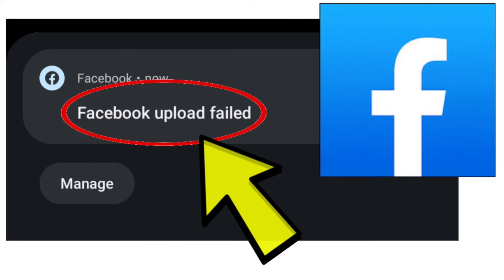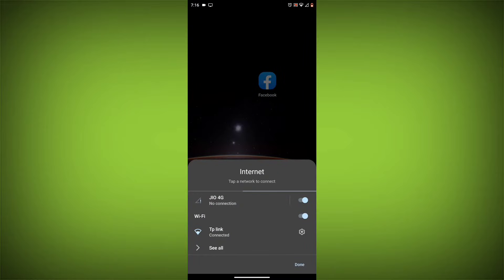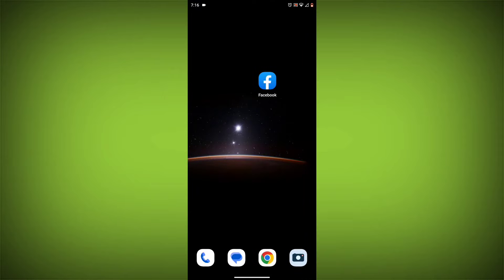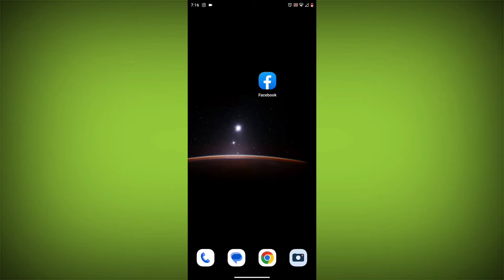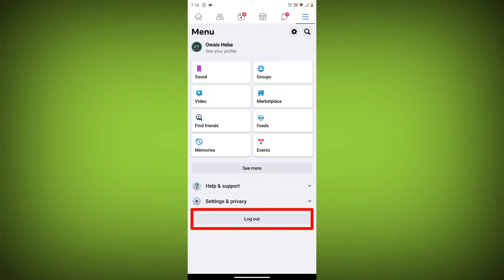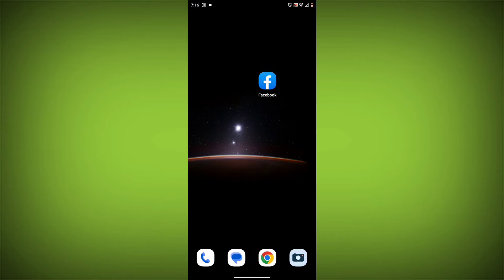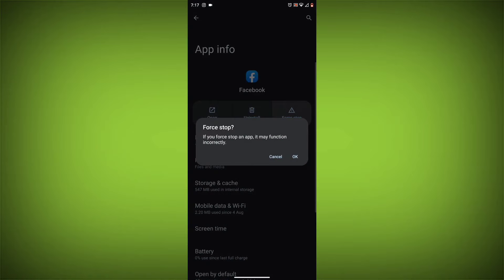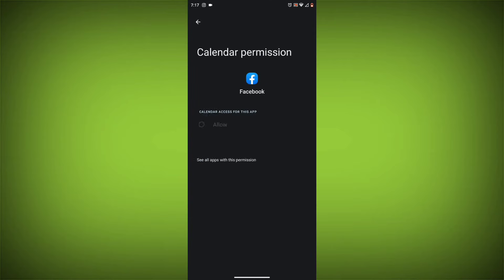How To Fix Facebook upload failed Problem Solved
Here are some methods to fix the "Facebook upload failed" error on the Facebook app:

Method 3. Log out of Facebook and log back in. To do this, go to the Facebook app and click on the 3 lines in the top right corner. Then, click on Log out. Once you have logged out, log back in and see if the error is still there.

Talk soon,

Abid Akay